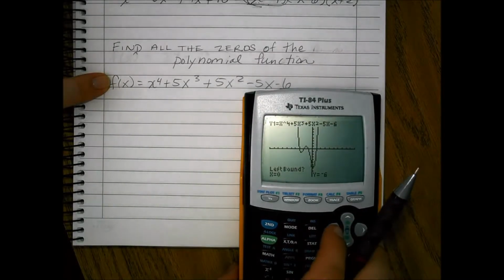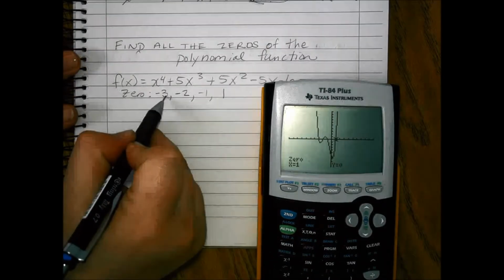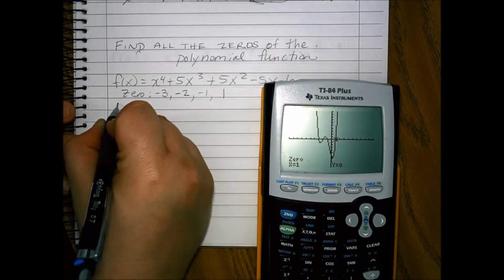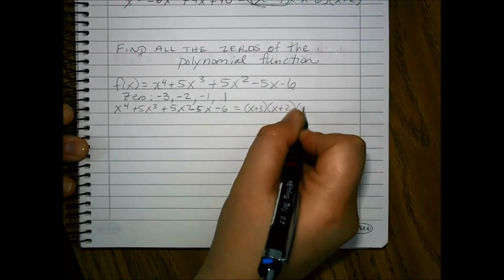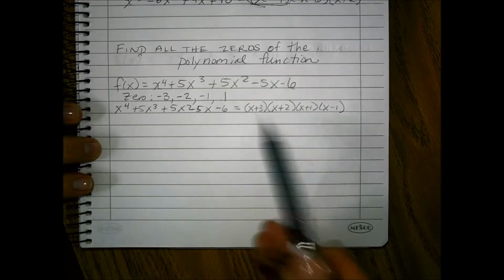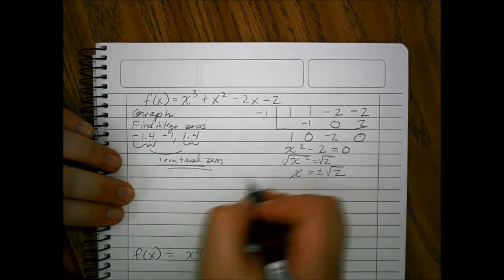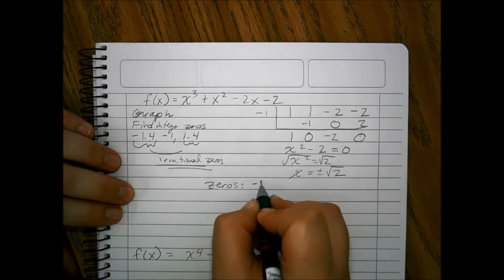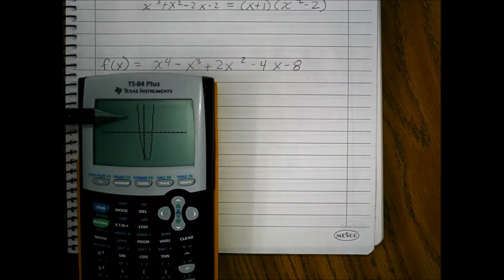Finding All the Factors and Zeros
Ms. Elmore goes through the steps of factoring and solving polynomials using synthetic division and the graphing calculator.